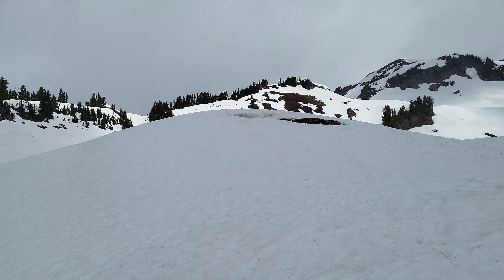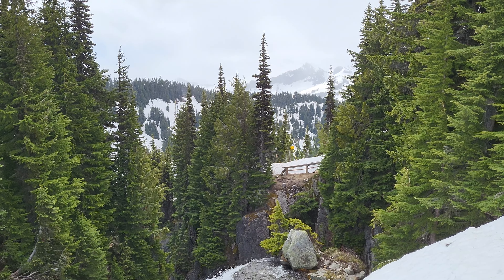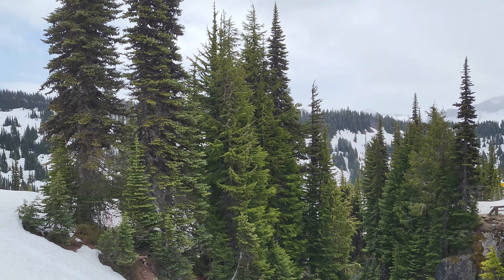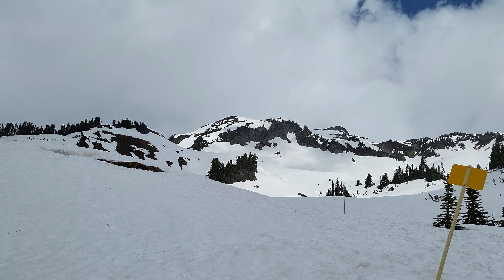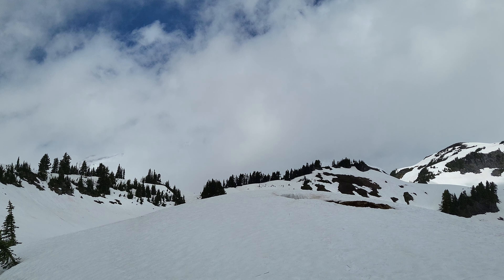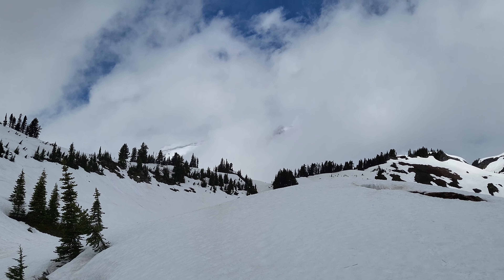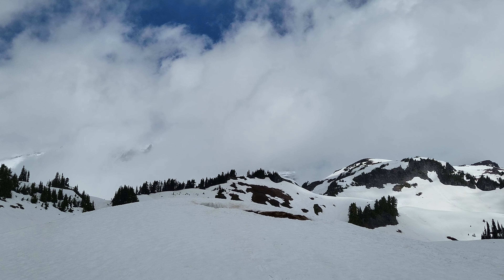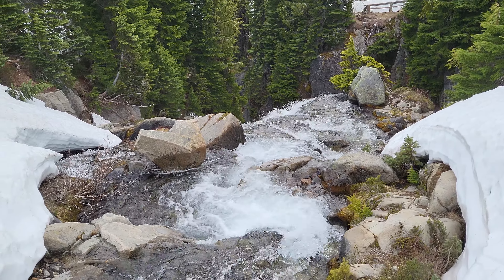Top of Myrtle Falls - Paradise Mount Rainier, Washington